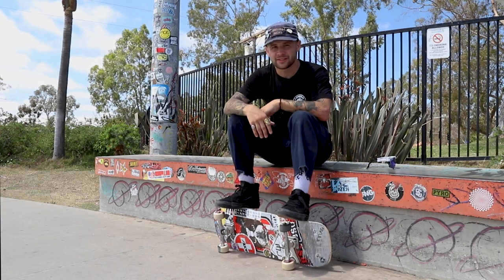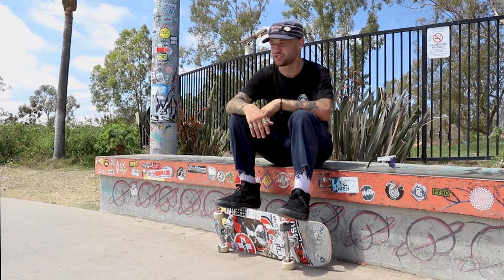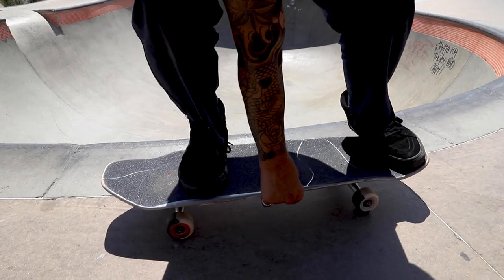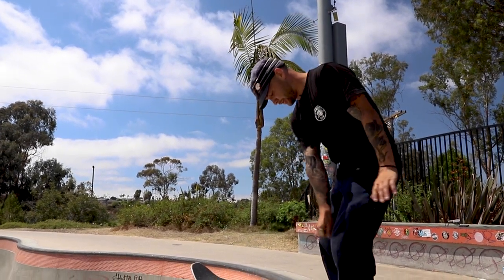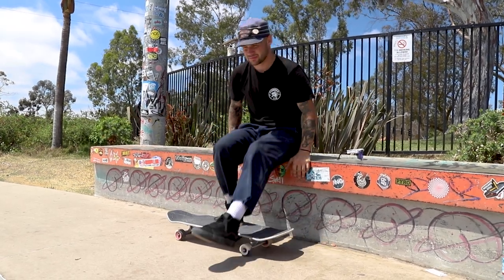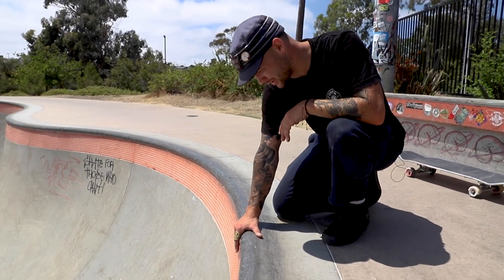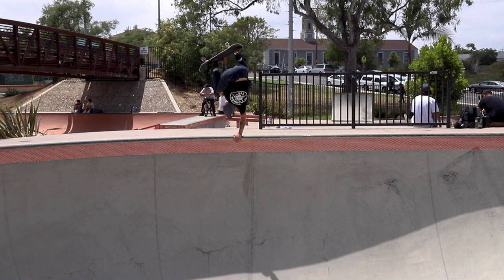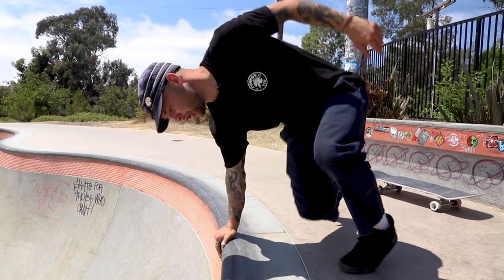Breaking down inverts with AJ Nelson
We're not saying he's THE invert guy, but he's got some pretty good ones. Check out how AJ breaks down his favorite trick.